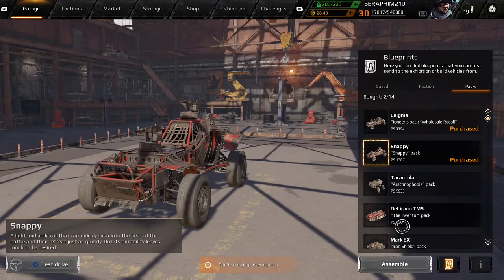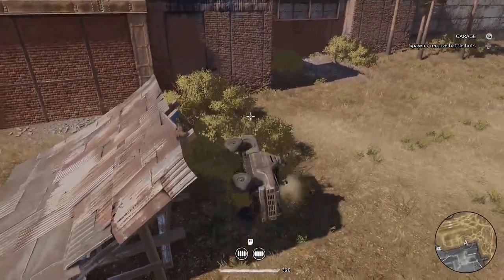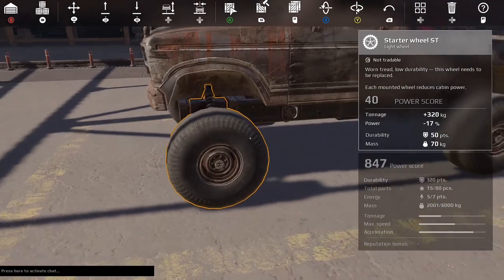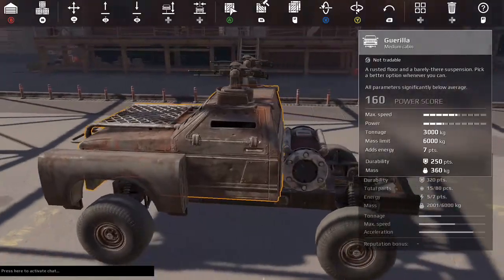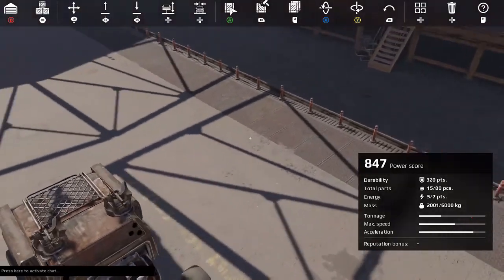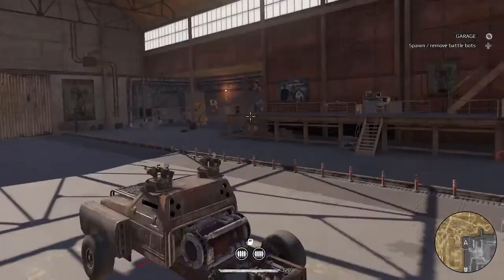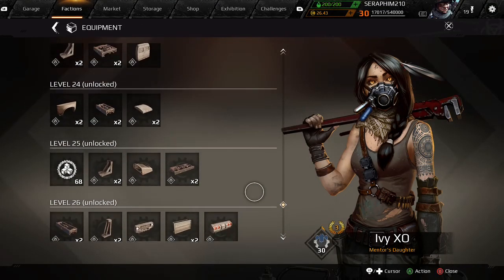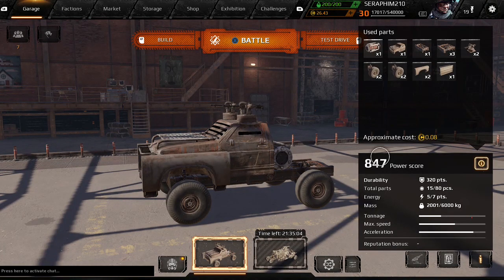Crossout tips Ep.1 Wayfaring wastelander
If you don't play this game you mite not like this video, the next ones will be better so keep an eye out for those.